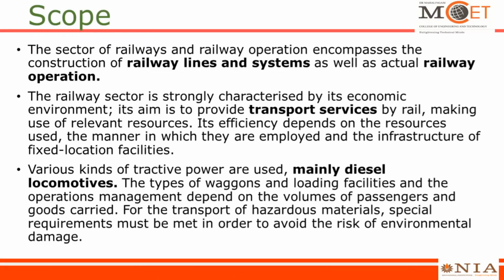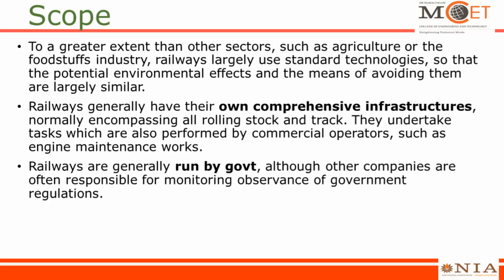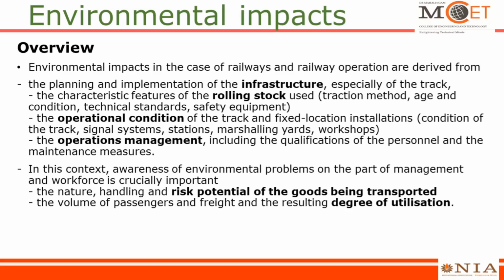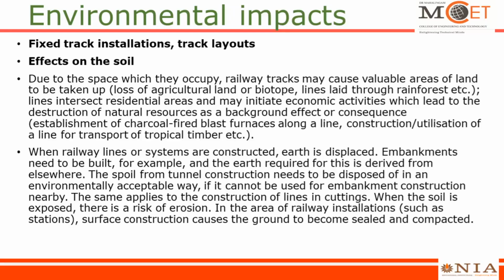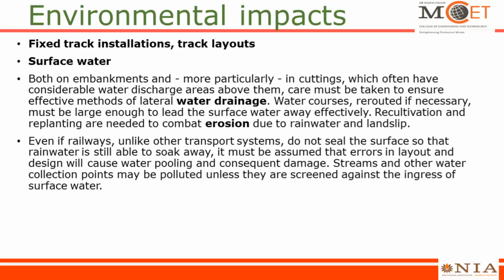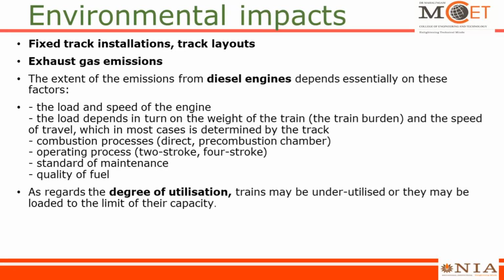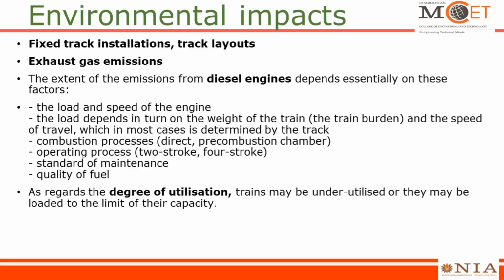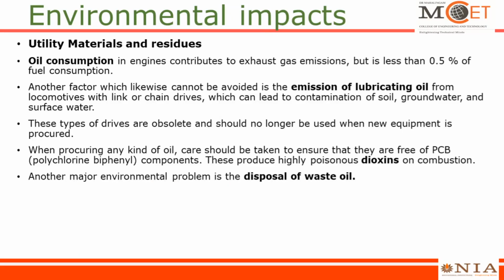U5 EIA Railway operation PART 1